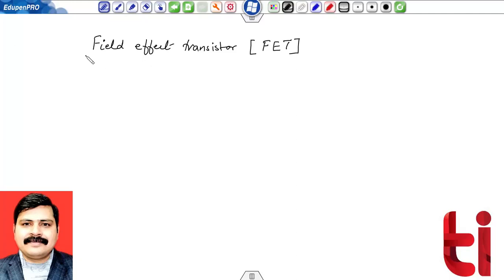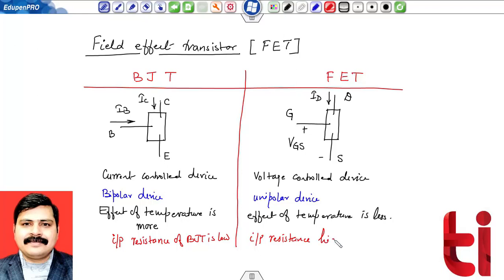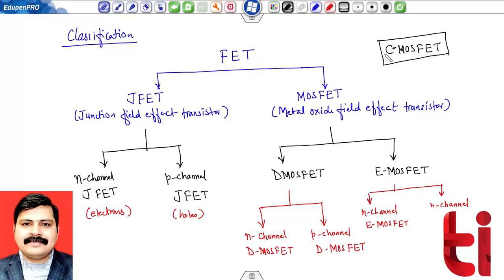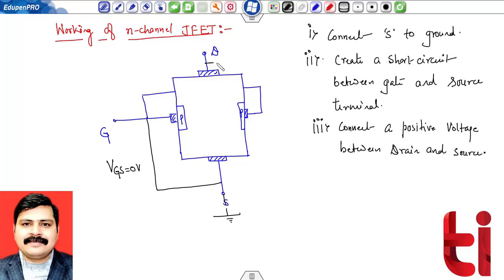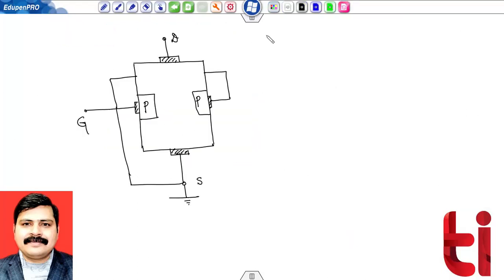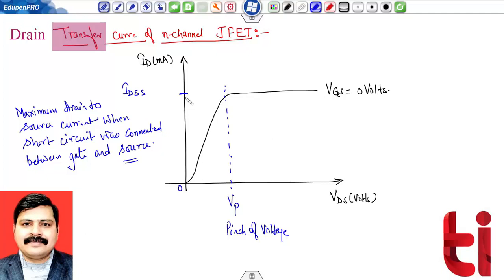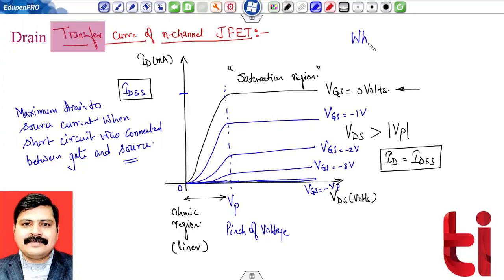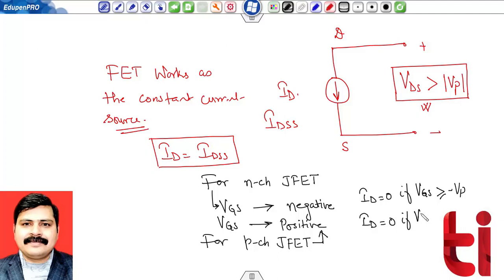Module 28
Introduction to Field Effect Transistor, Comparison with BJT, Classification, and working